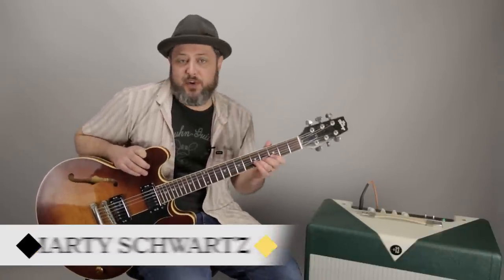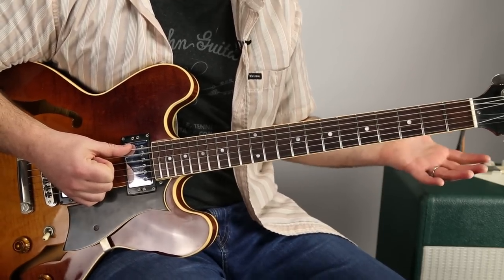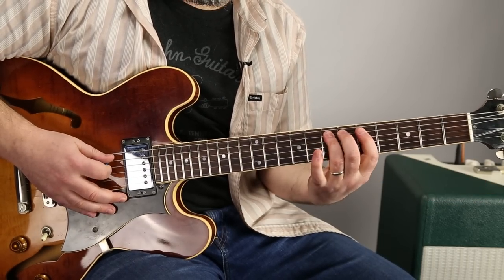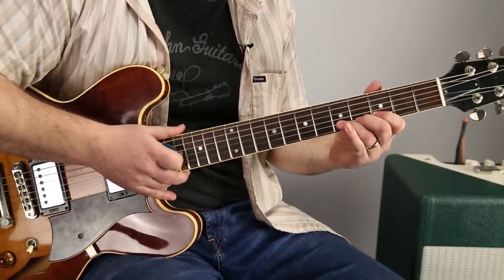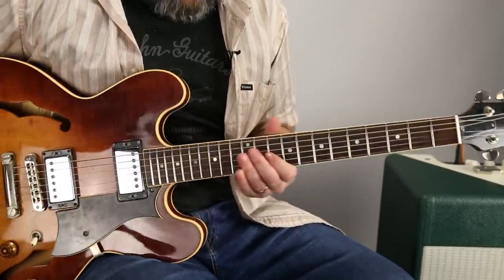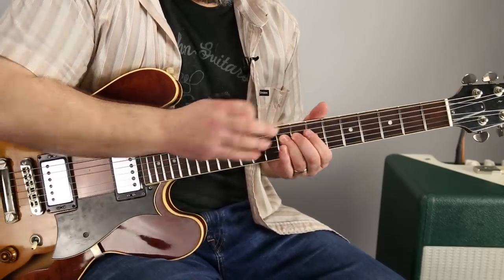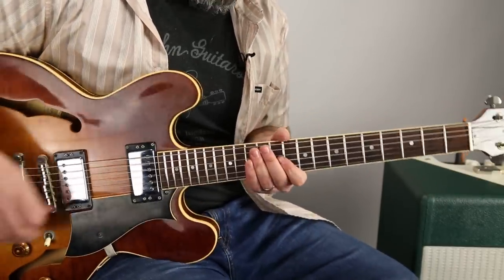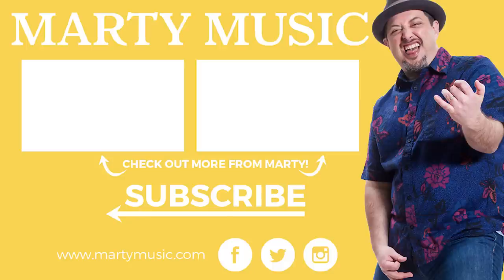Guitar Lesson For Vibrato Techniques - How to Use Vibrato on guitar